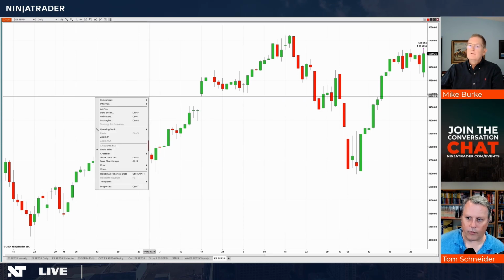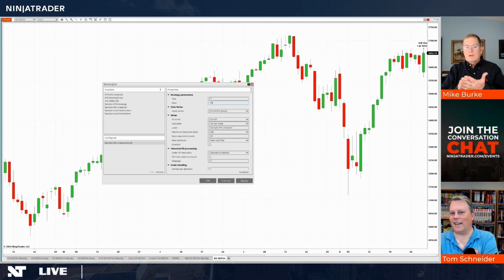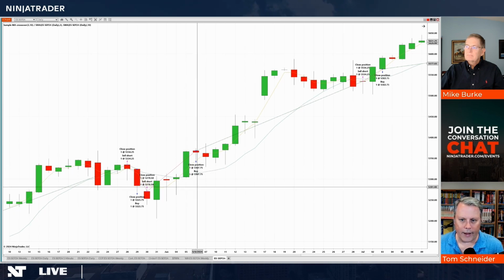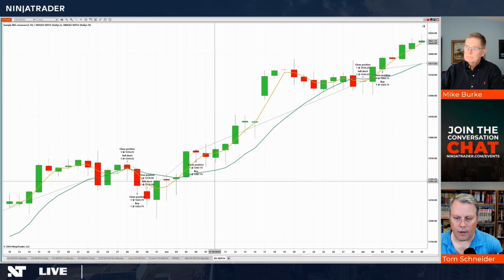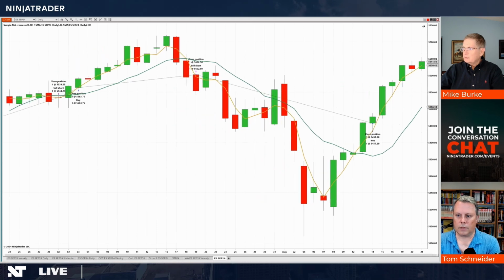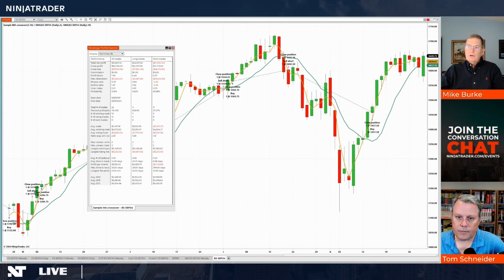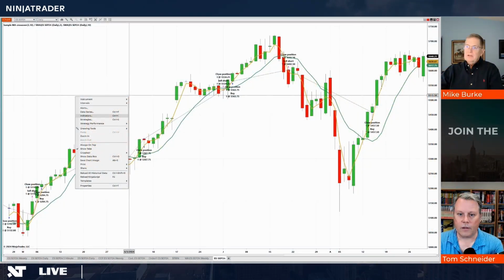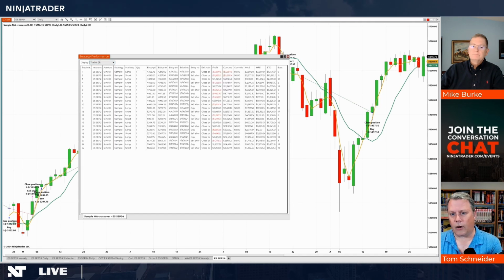Strategy development basics | NinjaTrader Live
The basic components of a trading strategy include an entry condition and an exit condition. Strategies can be simple or more complex, employing protective stops, profit targets, and scaling in and out of positions. In this segment, we will explain how these components come together in a trading strategy, which can then be back tested, optimized, and automated for hands free trading.